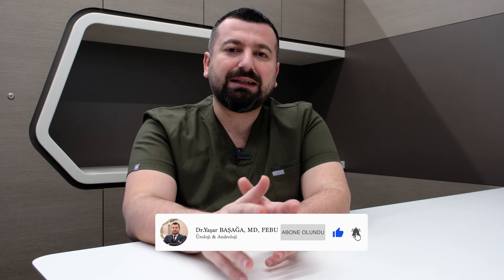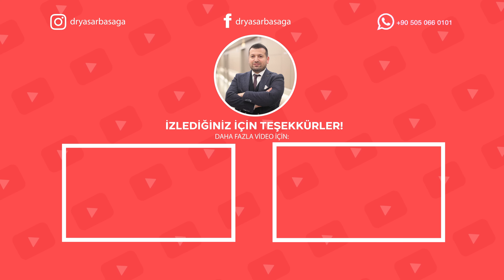Penile Enlargement Surgery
The penis is connected to the anterior abdominal wall by the fundiform ligament and the pelvis by the suspensory ligament. These ligaments allow the penis to point upward during an erection. With the cutting of these ligaments, the inner part of the penis protrudes and approximately 2-4 cm elongation is achieved.

We use two techniques for penis enlargement. One is fat injection and the other is augmentation with graft.  We encounter some problems in the technique made with fat.  The melting of the injected fat and the presence of aesthetically unpleasant images.  We achieve more permanent and more aesthetic results in augmentation with grafts.

Merhaba, ben operatör doktor Yaşar Başağa. Üroloji ve Androloji uzmanıyım. 2014 yılında Hacettepe Üniversitesi Tıp Fakültesi’nden mezun olduktan sonra, aynı yıl Erciyes Üniversitesi Tıp Fakültesi Üroloji Anabilim Dalında uzmanlık eğitimine başladım. 2019 yılı aralık ayında uzmanlık eğitimini tamamladım. Eğitim ve meslek hayatım süresince erkek cinsel sağlığı, erkek kısırlığı ve üretra darlıkları konularında yoğun eğitim ve pratik yapma şansını yakalamış bulunmaktayım. Her hafta yeni bir bilgi videosu ile karşınızda olmayı planlıyorum. Herkese sağlıklı günler dilerim.

📩Detaylı bilgi ve Randevu için